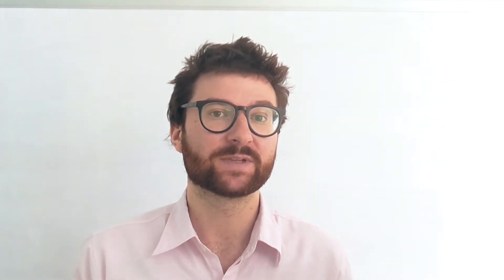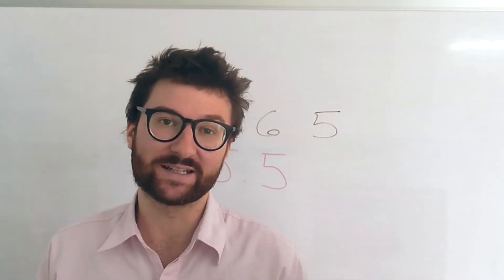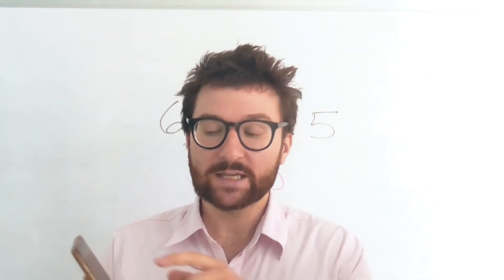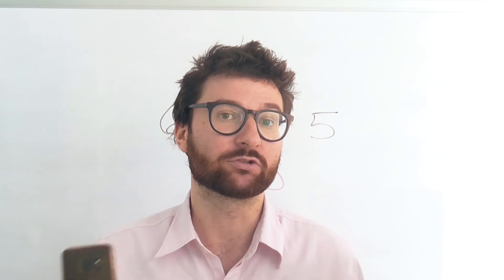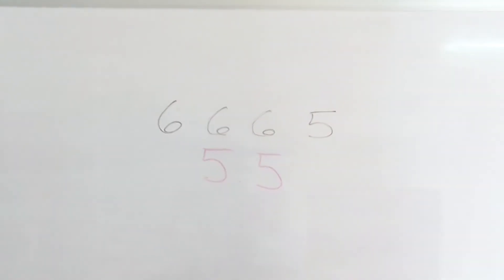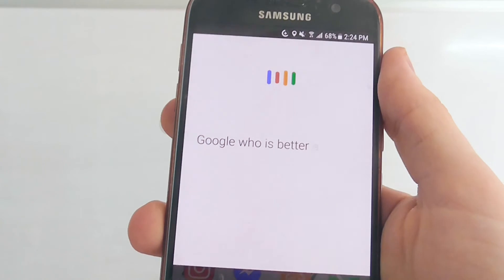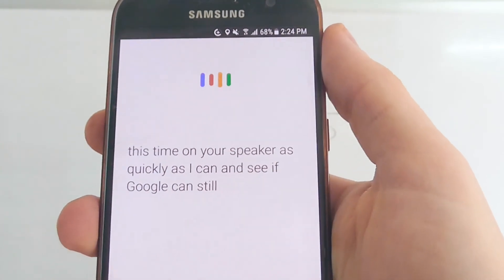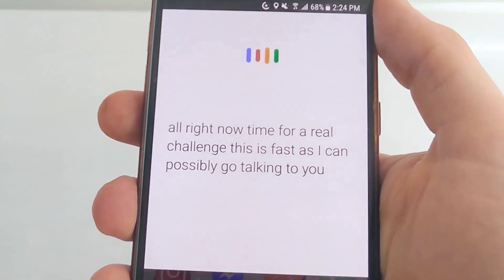How to Use Google Voice Search to Improve your English Pronunciation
😍 Hi IELTS lovers! 😍
In this video, I'll go through how you can use Google voice search and other similar apps to improve your English pronunciation (and do better on IELTS):

Please like it and comment any questions that you have below!

★ LINKS TO OUR RESOURCES ★
For 2 FREE IELTS PDFs and weekly IELTS materials, sign up for our mailing list here:

♣ FOLLOW US ♣
We are all over! Fill up your life with us!! Follow us until you see us wherever you look!!!

Everything you need (from former examiners Dave and Nick) in one amazing place!
Our most recent blog post: https://

☺ GET YOUR WRITING BAND SCORES ☺

Share this on you Facebook to help out your friends!